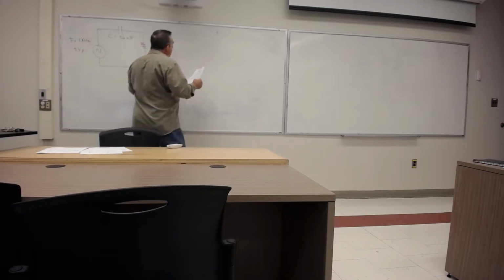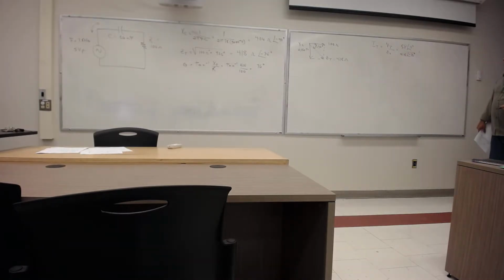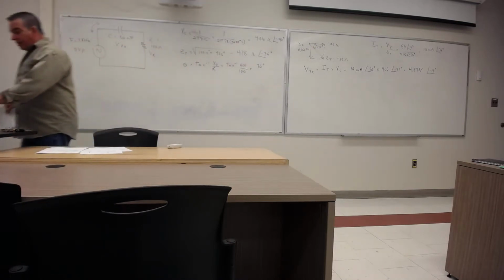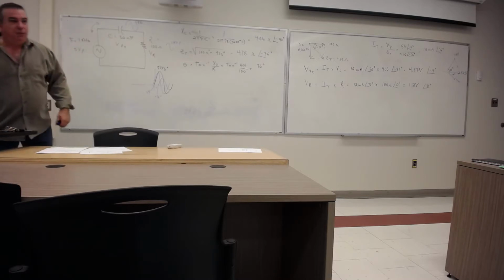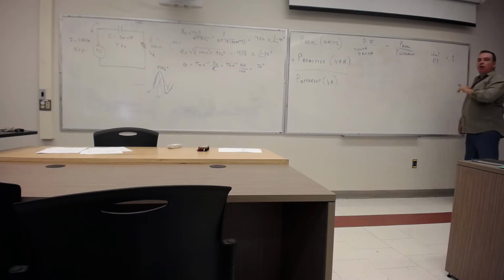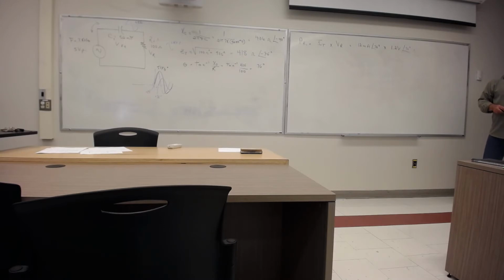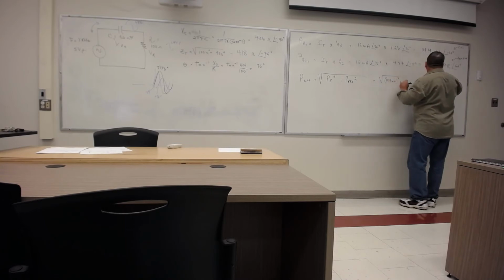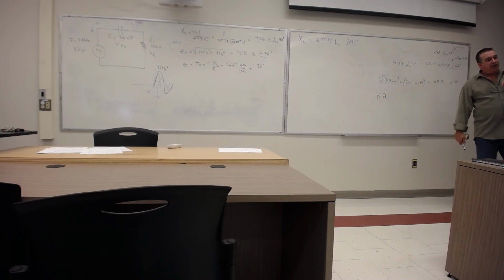WIN 20180913 05 31 44 Pro